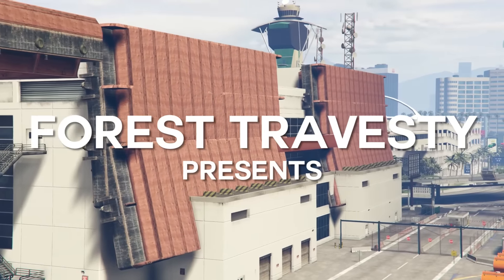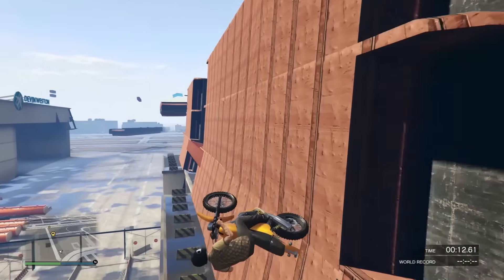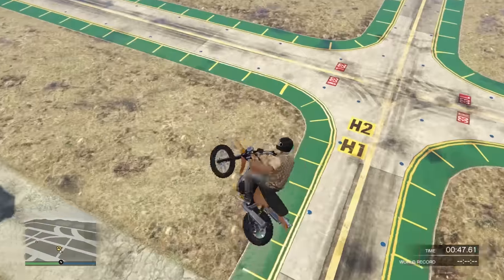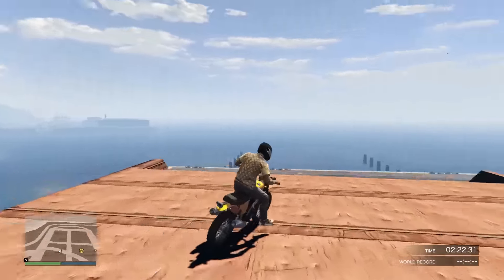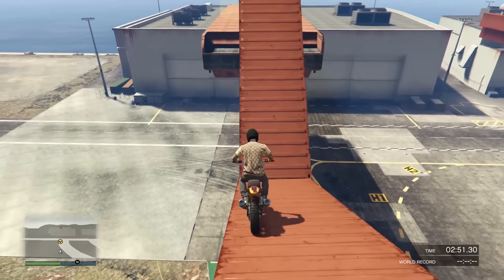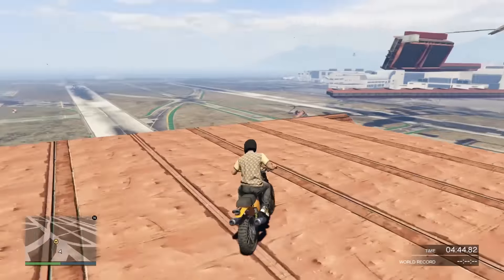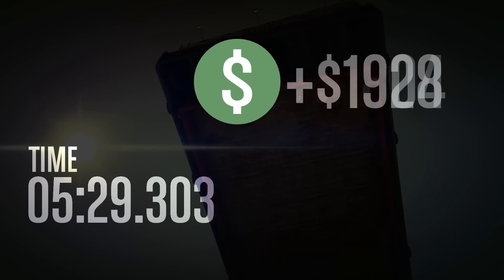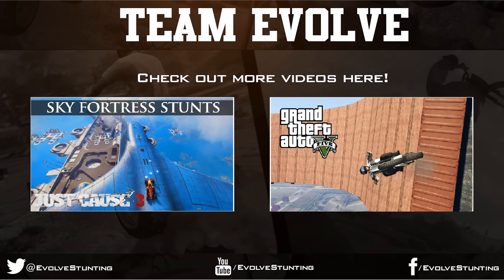GTA 5 - AWESOME TECHNICAL STUNT RACE | w/ Forest Travesty | Custom Race #2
We're back again with another awesome custom GTA 5 stunt race! This time made by Forest Travesty!